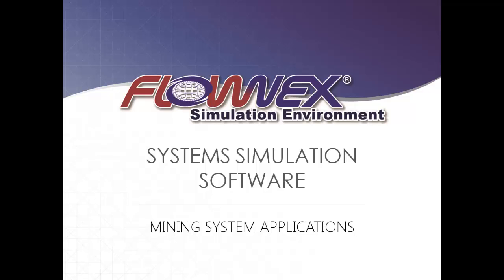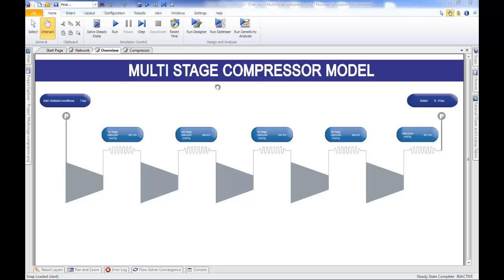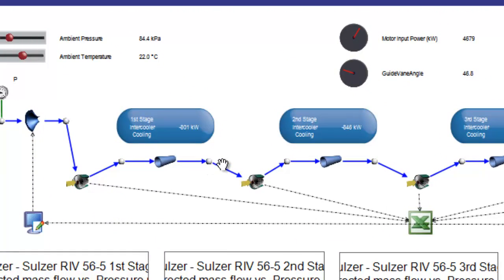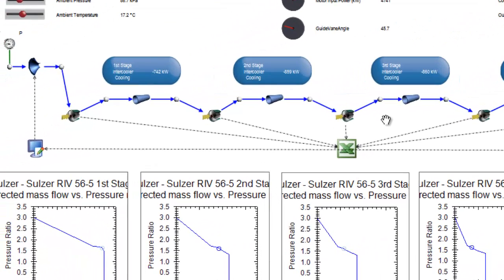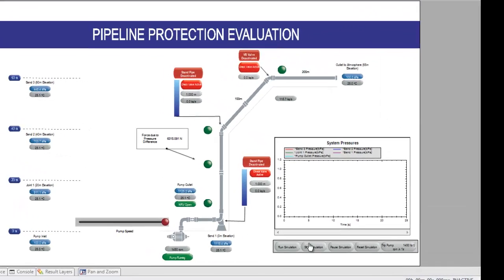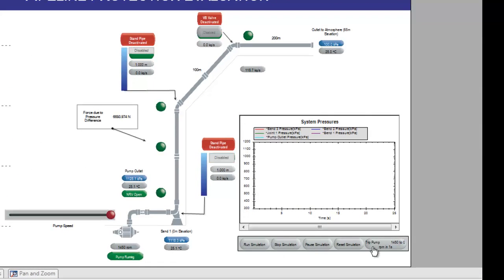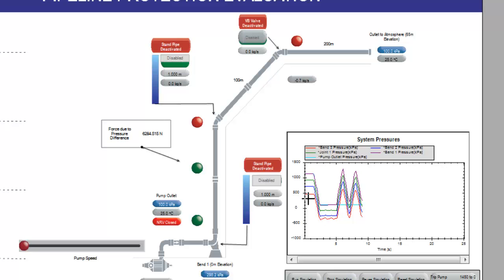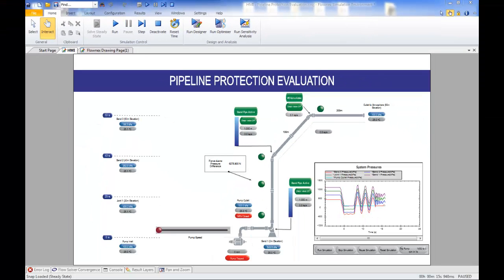Flownex Simulation Environment Mining Systems Application Examples, Part 2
In this video, we give several examples on how Flownex Simulation Environment can be used to simulate mining systems, improving efficiency or answering engineering questions.